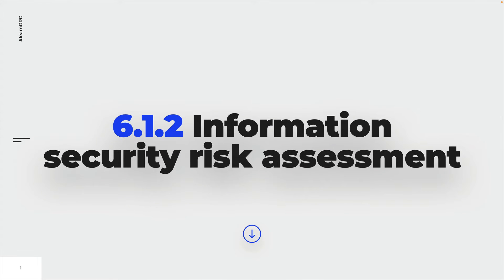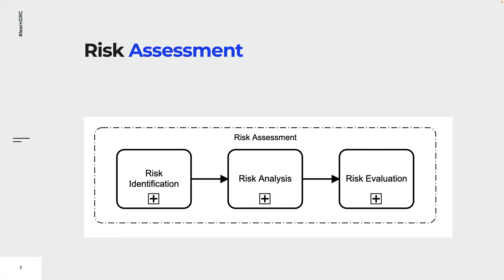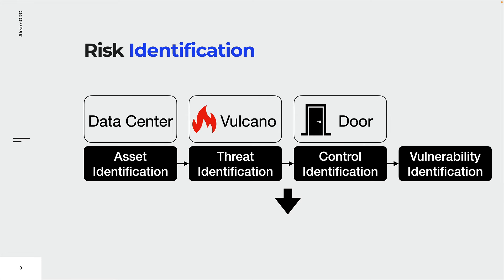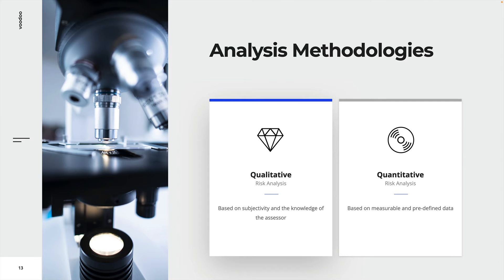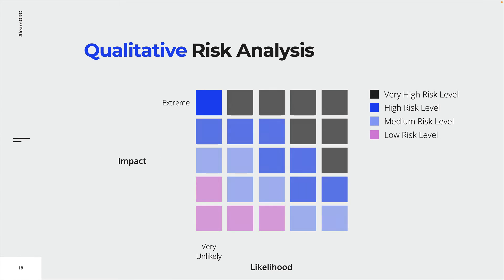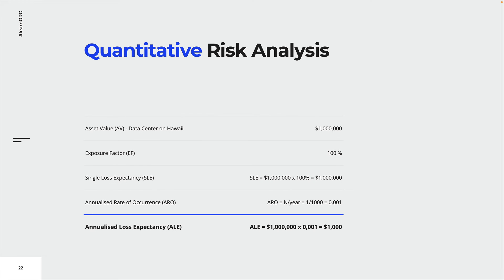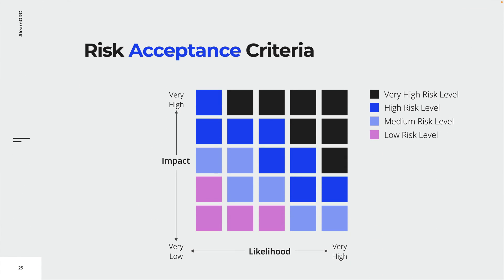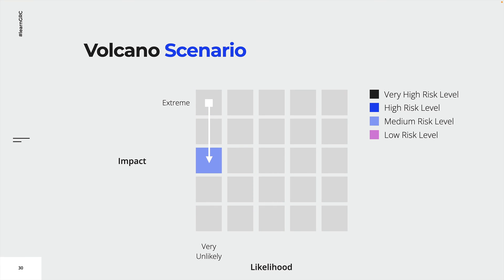How to conduct Risk Assessments?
Hacks, cyberattacks and data leaks proliferate in industry after industry. In combination with growing pressure from regulators and sharpening privacy demands, information security has become a priority on board agendas.

Learn how to conduct effective risk assessments in accordance with ISO 27001 and 27005.

Follow Me on 👨🏻‍💼LinkedIn for more free resources.